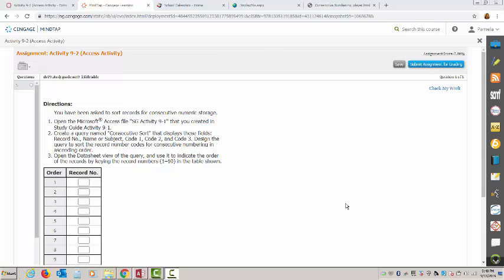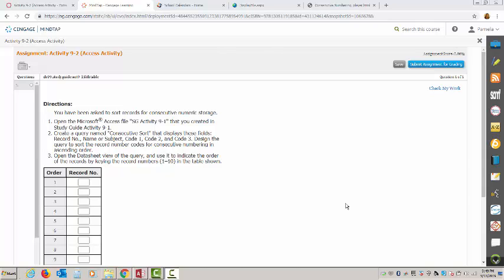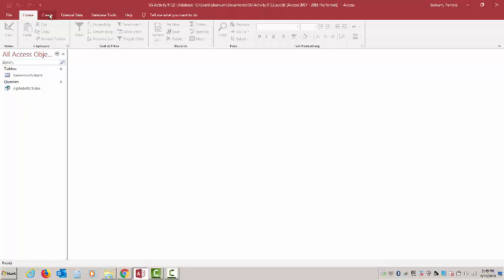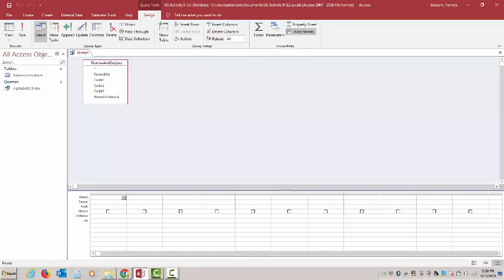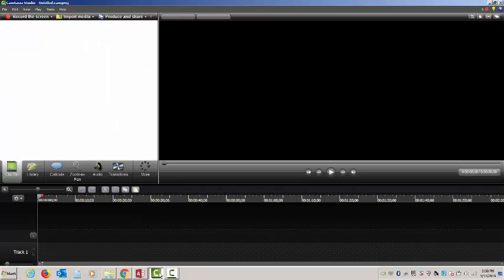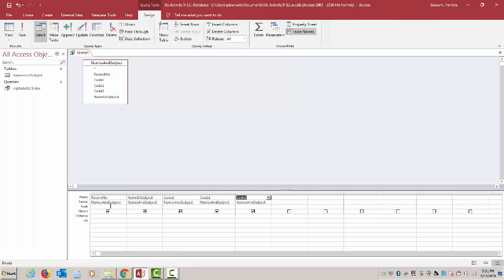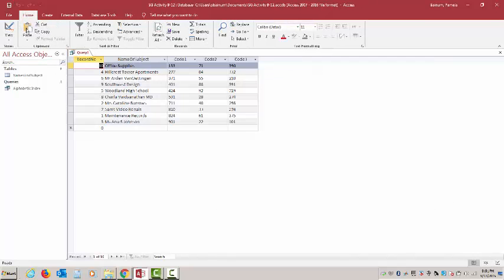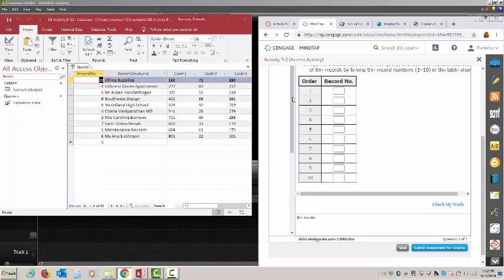Activity 9-2 Consecutive Numbering (Extra Credit Activity)